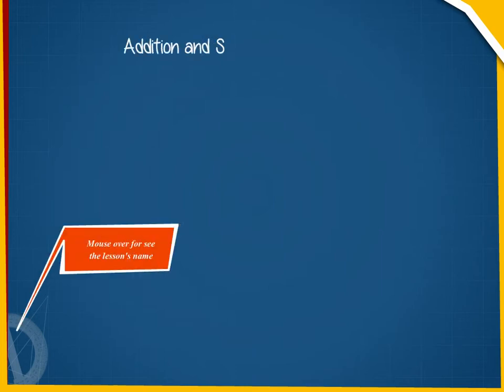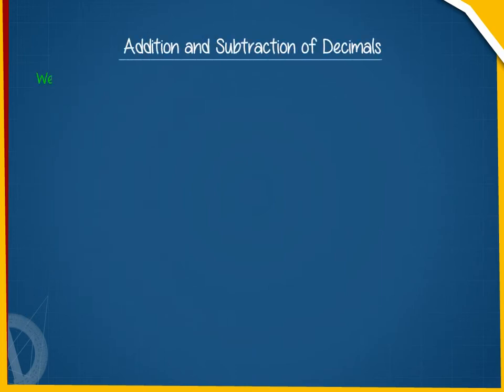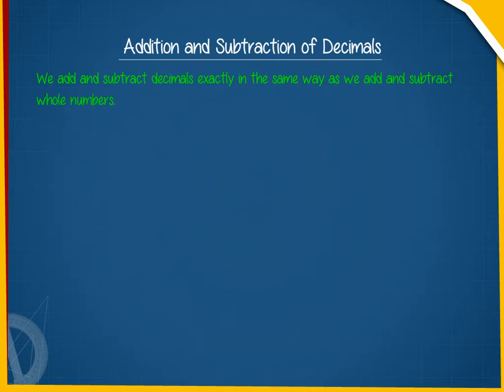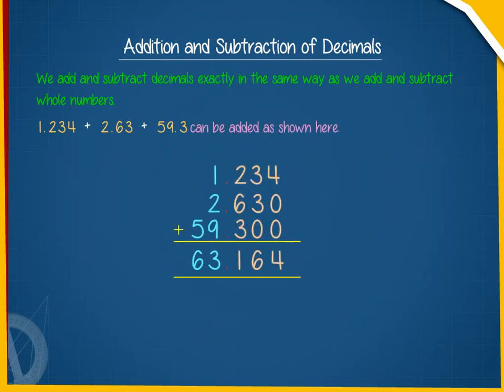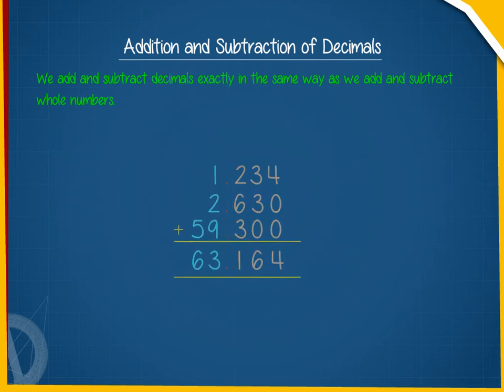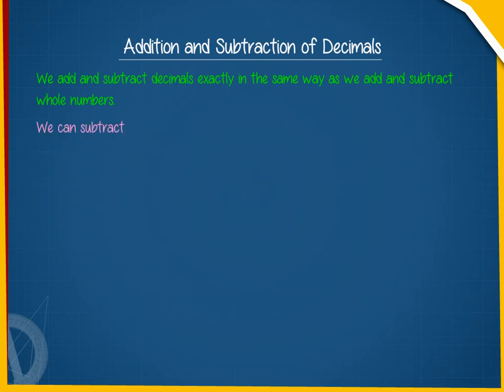Addition and subtraction of decimals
TOPIC  : MATHS ( ADDITION AND SUBTRACTION OF DEMICALS  )
CLASS : 6
 BY        :  DIGI NATURE